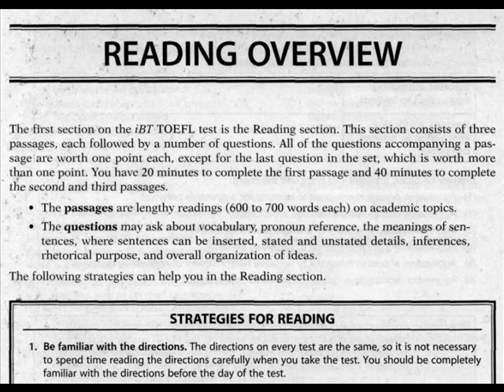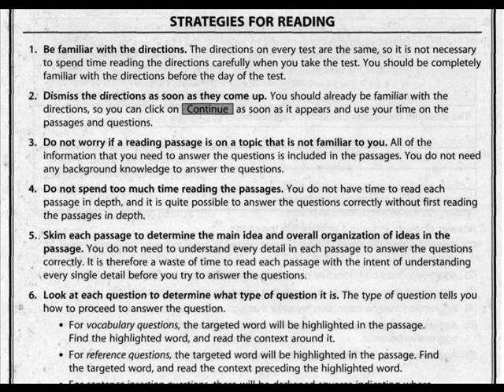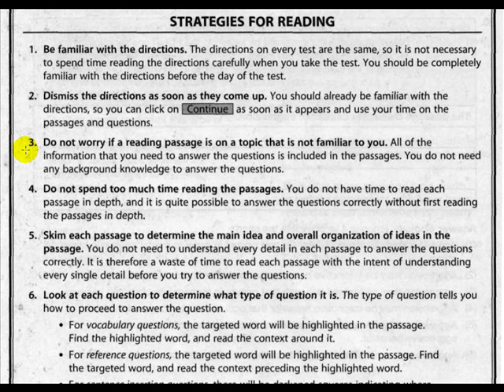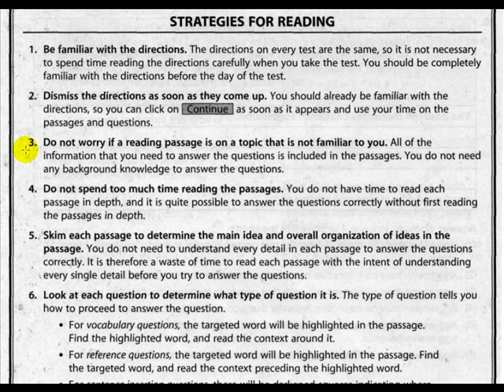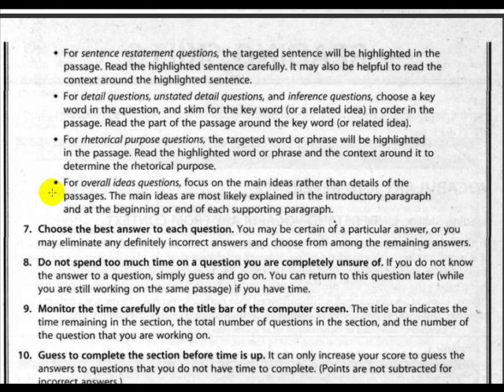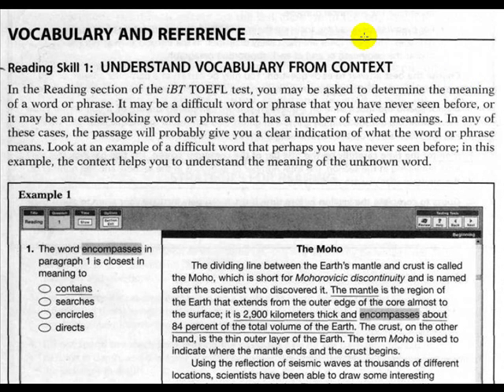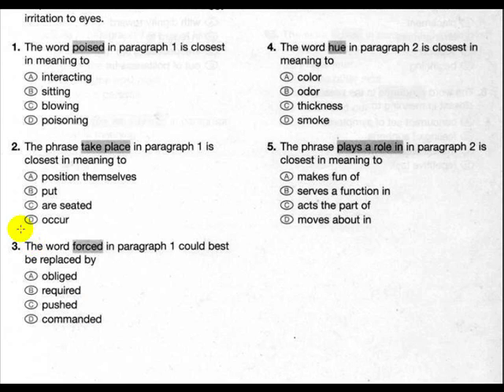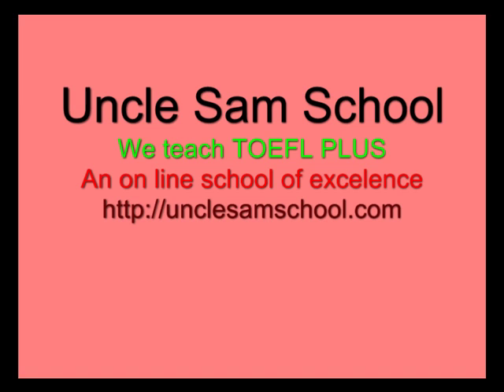Reading Overview and Skill One Vocabulary.mp4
Reading section of the Longman ibit preparation for the TOEFL. This is the reading section over view with skill instructions and examples.